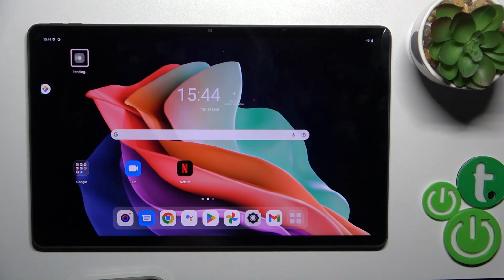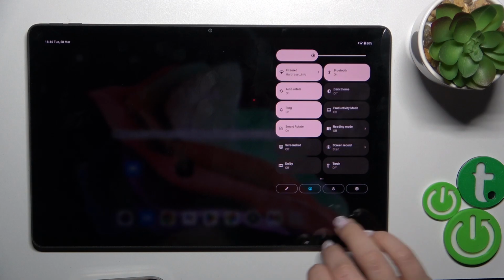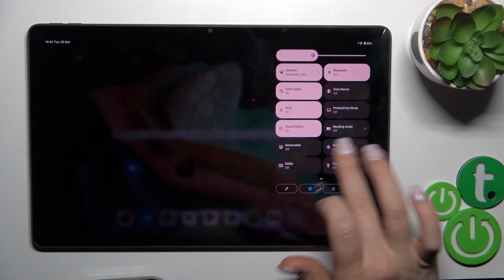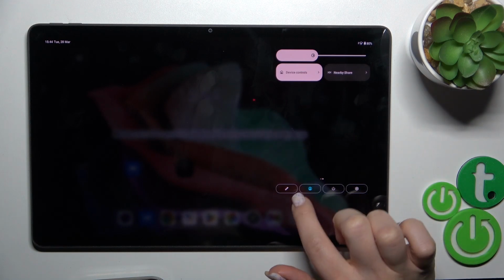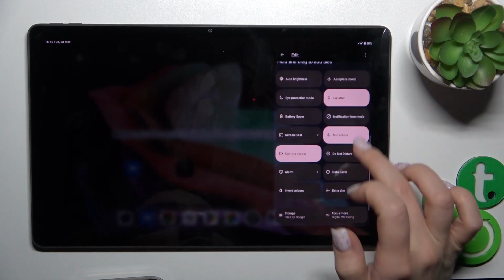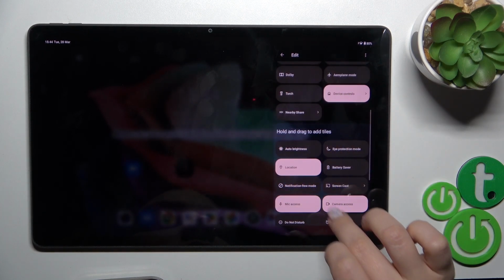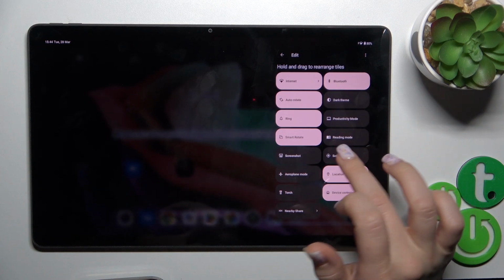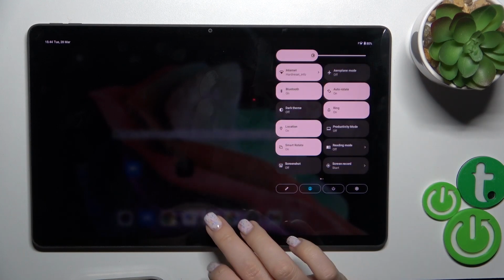Edit Notification Panel Shortcuts - LENOVO Tab P11 Gen 2 & Notification Bar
Find out more info about LENOVO Tab P11 Gen 2:
G'day! Do you want to edit Notification Panel on the LENOVO Tab P11 Gen 2 tablet? Then this video was created especially for you! Follow our instructions, open the Notification Bar and pick on the edit icon to get access to the managing options - in this way, you can add new cool functions or disable them from the Notifications Panel Menu. Thank you for not switching out and always staying with us - we really appreciate it!

How to customize Notification Panel on LENOVO Tab P11 Gen 2? How to change Icons on Notification Bar on LENOVO Tab P11 Gen 2? How to choose Notification Panel Shortcuts on LENOVO Tab P11 Gen 2? How to adjust Quick Settings Menu on LENOVO Tab P11 Gen 2?